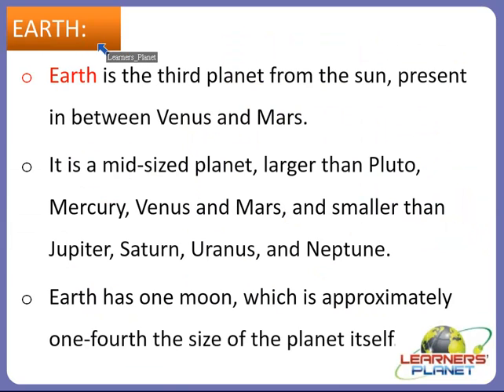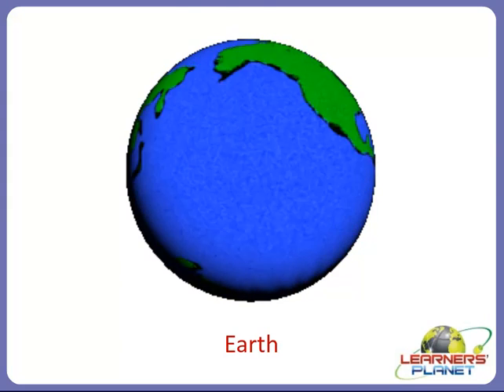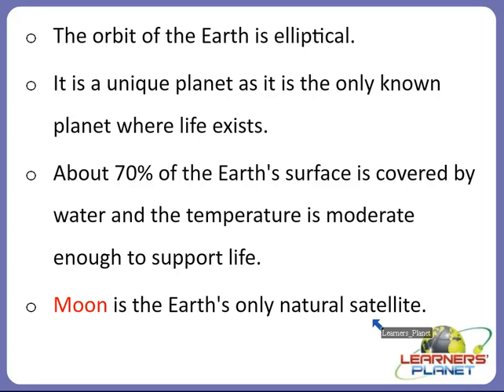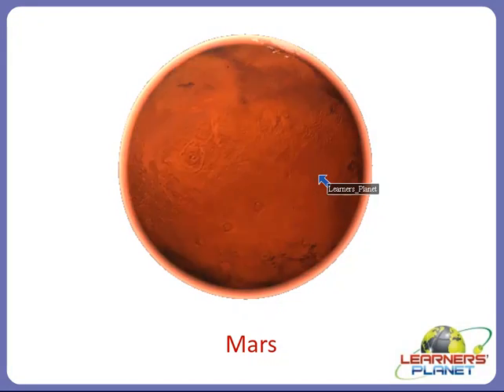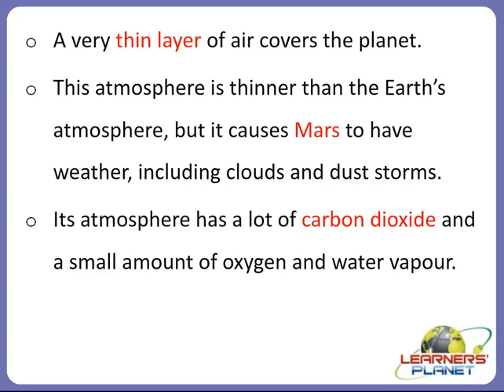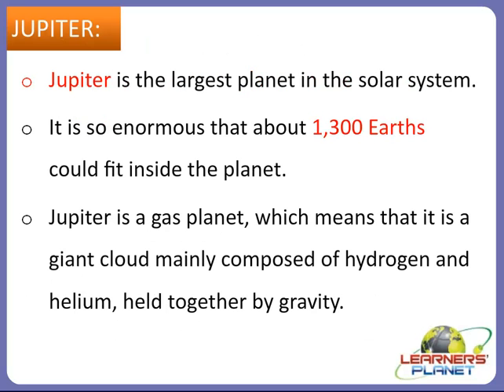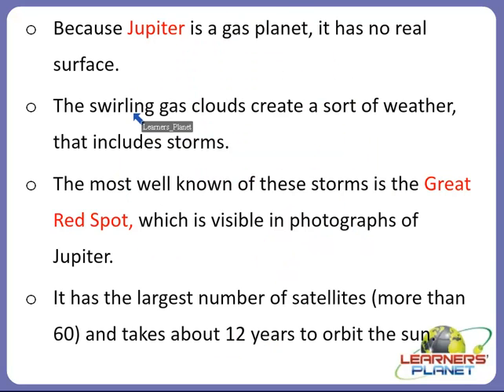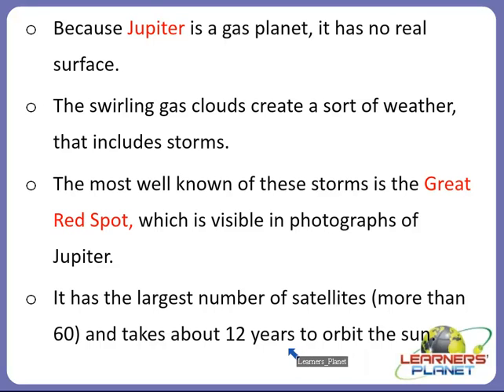CBSE 5th class science earth, sun and moon video lesson 3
In this session teacher has discussed about - Earth, Sun, and Moon. Surface of the moon, Phases of the moon, Landing on the moon.